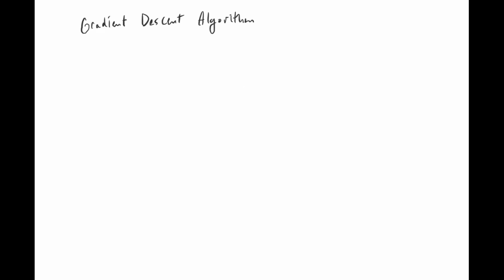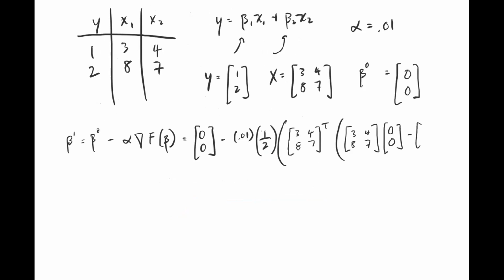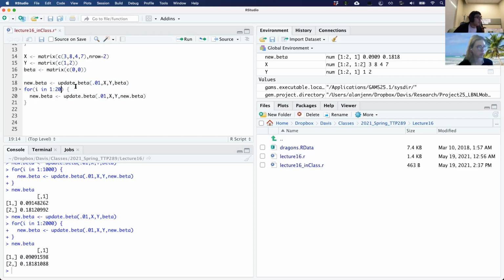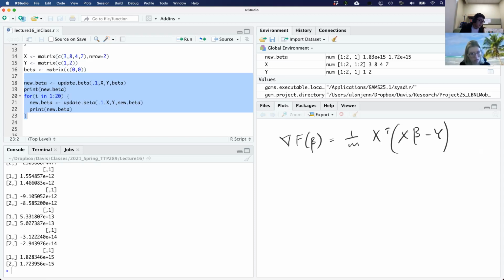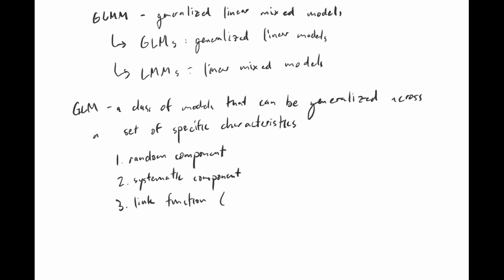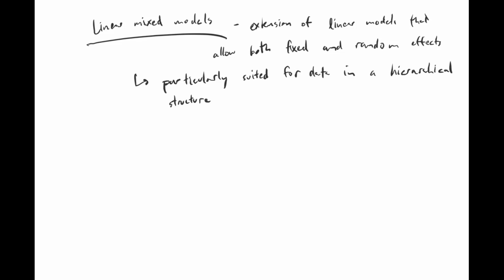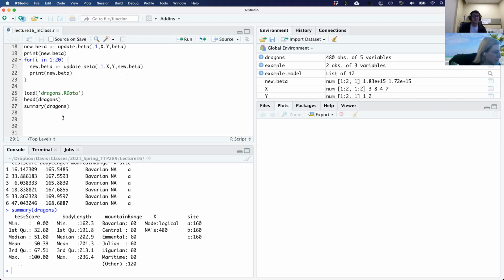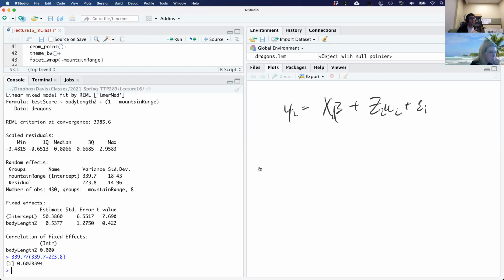UC Davis TTP 289 ADA (2021) - Lecture 16